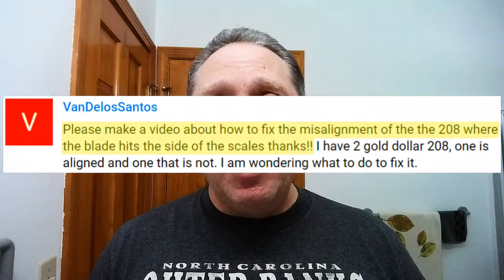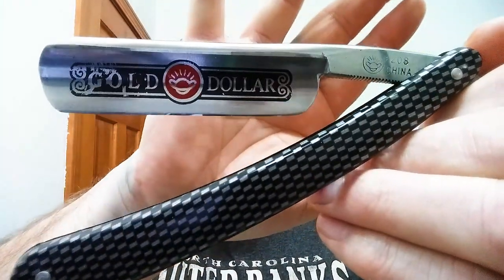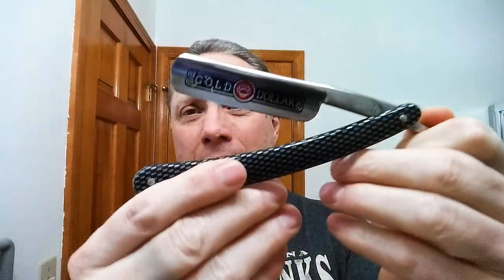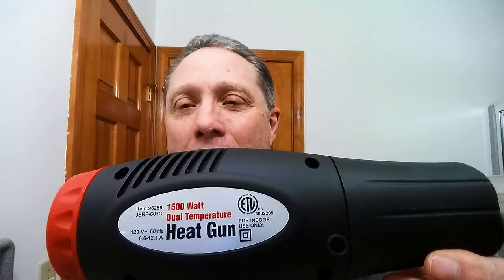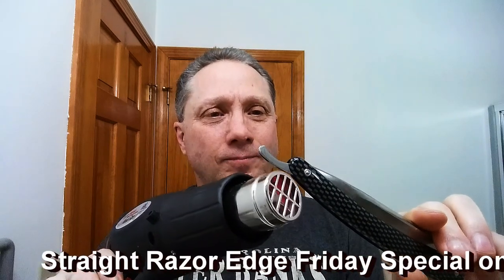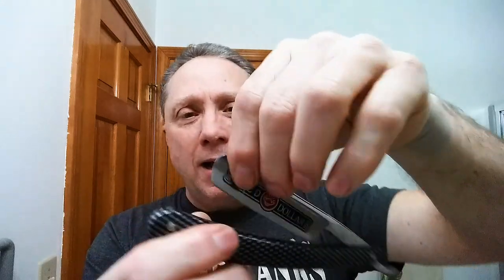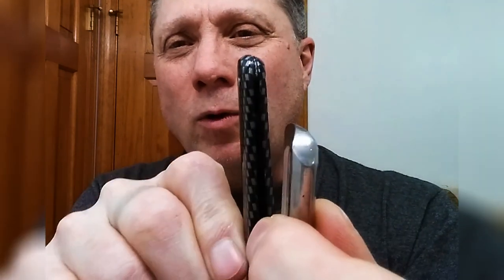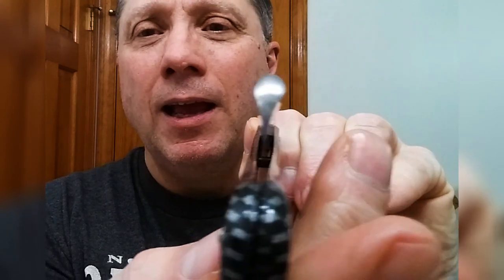How To Fixing the Alignment Straight Razor, Straight Razor Edge Friday Special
The Straight Razor Edge Friday Special, How To Fixing the Alignment on Your Straight Razor. Fixing the Alignment on my Gold Dollar 208. What To Do When Your Straight Razor Blade is Hitting the Side of the Scales on Your Straight Razor. Getting It Straight Tutorial. How To Straight Razor Blade Centering. Centering Your Blade in Your Straight Razor.

👍 YouTuber VanDelosSantos Asked:
Please make a video about how to fix the misalignment of the the 208 where the blade hits the side of the scales thanks!

👉 2017 Holiday Specials enjoy 📢💥🎇 New Years Eve 2017 Special! 🎇💥📢 and 📢💥🎄 Christmas Eve 2017 Special! 🎄💥📢:

👉 Why You Can't Hone a Straight Razor, How To Properly Prepare, Properly Set the Bevel, Properly Honing, and Properly Finish Your Straight Razor with Chrom Ox using a ZY Grandslam:

Eric